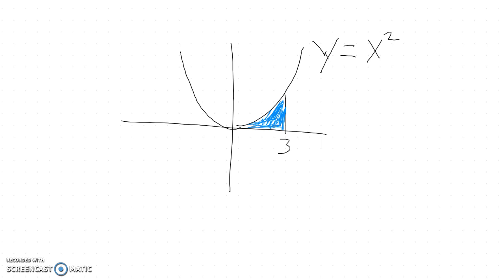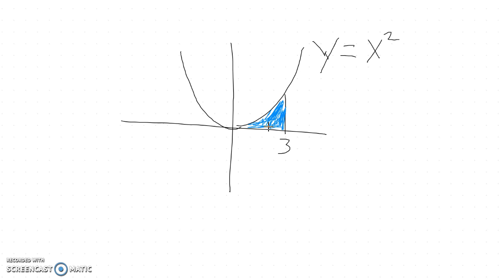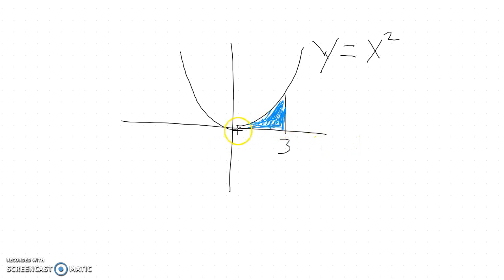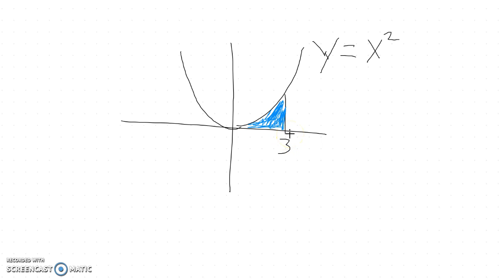Average Value - NEW